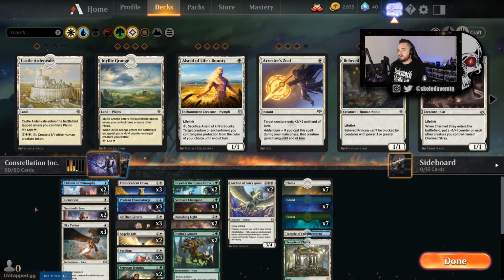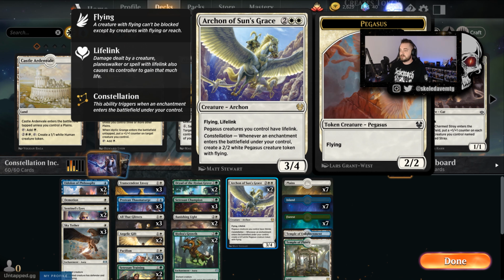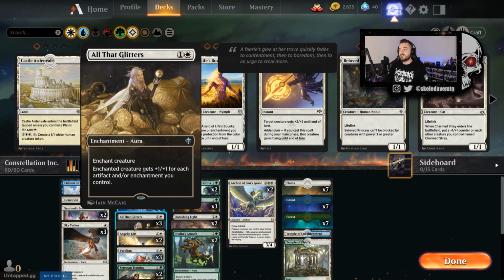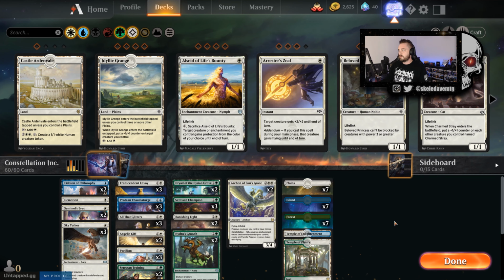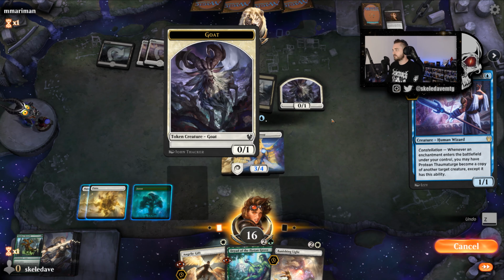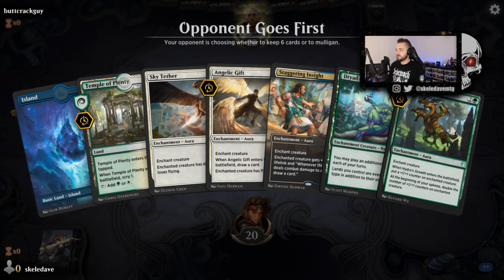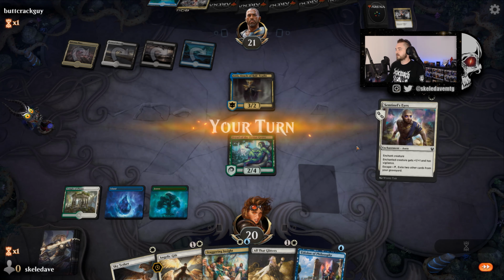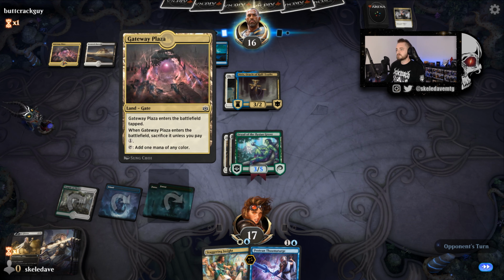LOOK TO THE STARS! - MTGA Original Deck - THEROS BEYOND DEATH - Magic: The Gathering Arena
Today we get up to all sorts of mischief with this constellation themed deck.

Music included is 'SPOOKY' by Tokyo Machine
and 'Freak' by Zac Waters, courtesy of Monstercat Publishing.